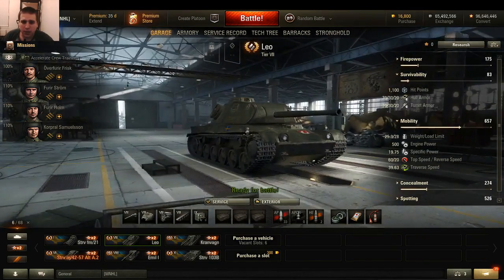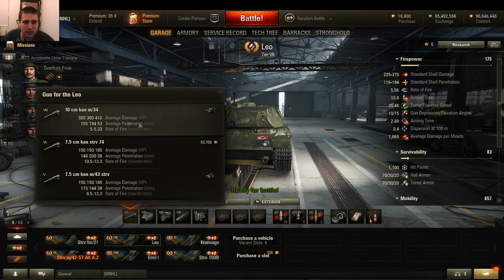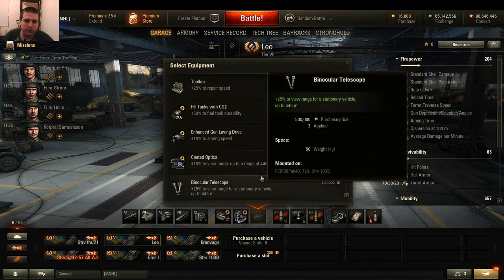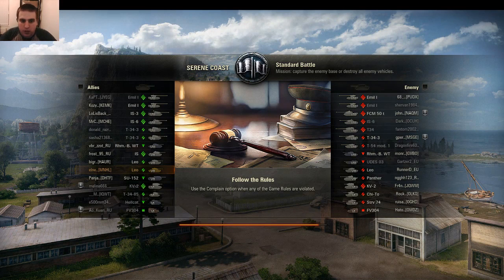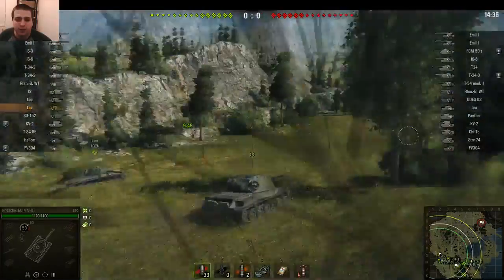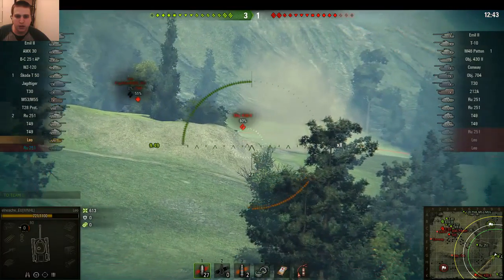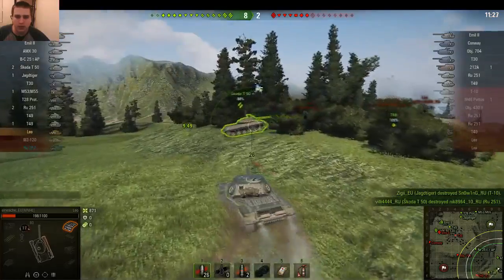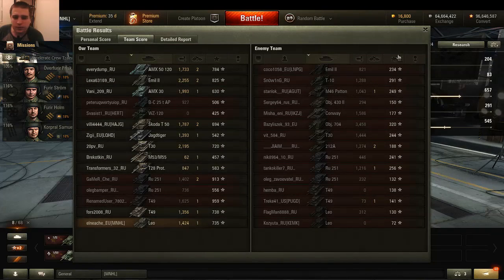World of Tanks Test Server Swedish Tier7 The Leo Review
Back on the World of Tanks Test Server Today. This time we have kniocked it down a few tiers to tier 7 to play the final medium tank in the current swedish line the Leo.
All videos on this channel have been produced with permissions from developers where required. For information regarding this please email the address listed below
if you have a replay you would like hosted. Please email it to . either email the replay file from your world of tanks or warthunder replay locations or upload it to a hosting site such as wotreplays.com and send me the link to the file
use this link to get 50 free golden eagles in warthunder